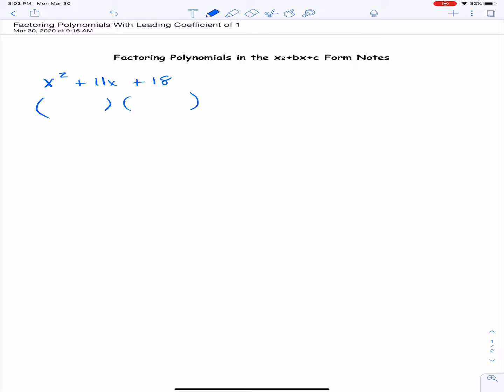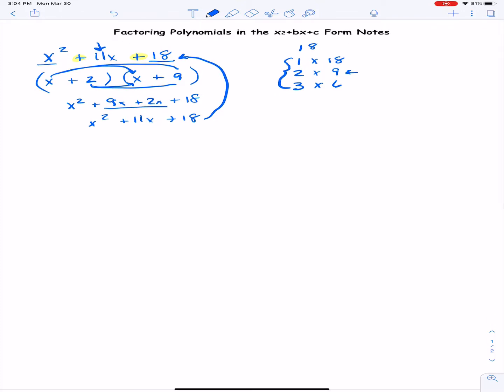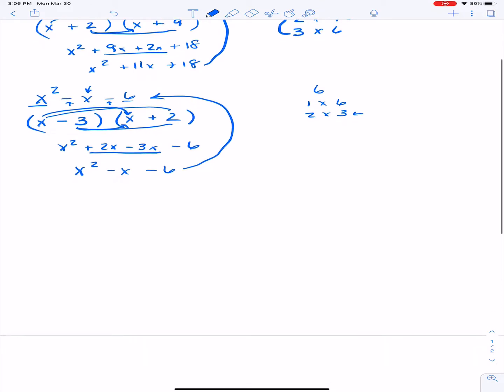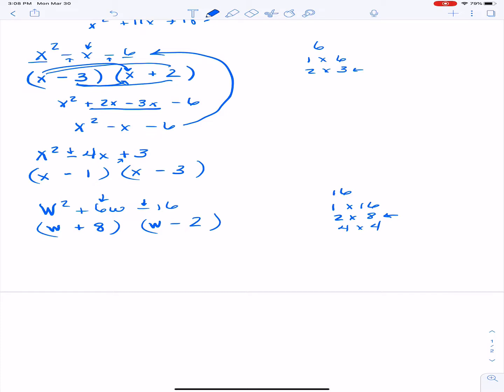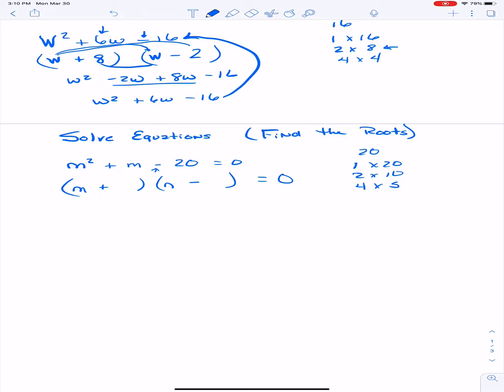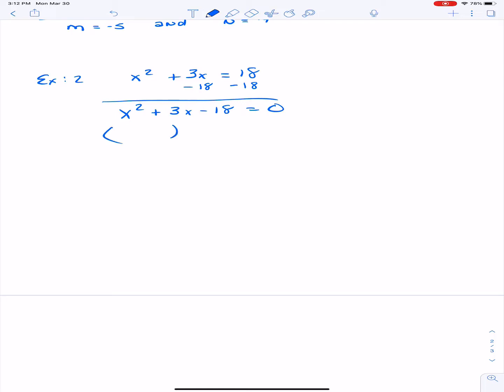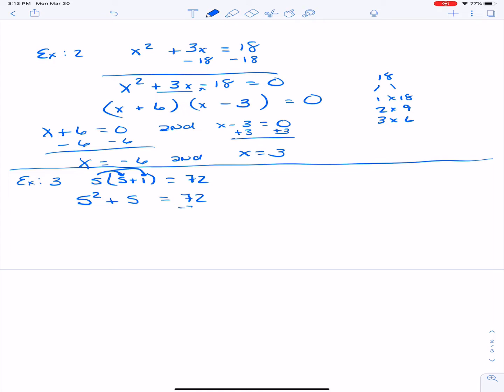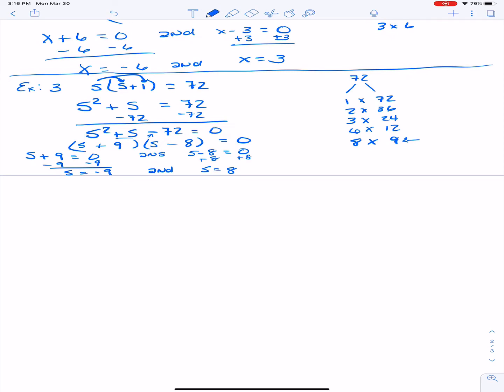Factoring Polynomials in the x^2+bx+c Form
This video covers factoring polynomials in the x^2+bx+c form that have a leading coefficient of 1.